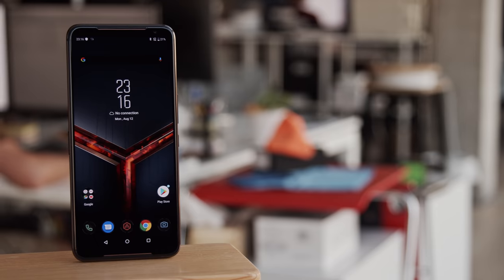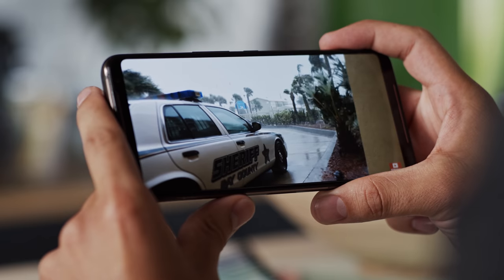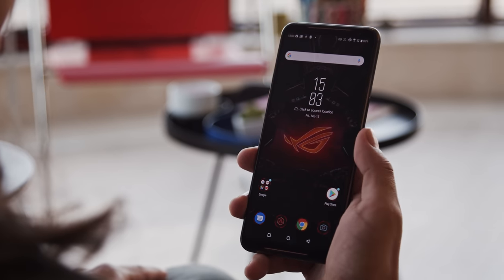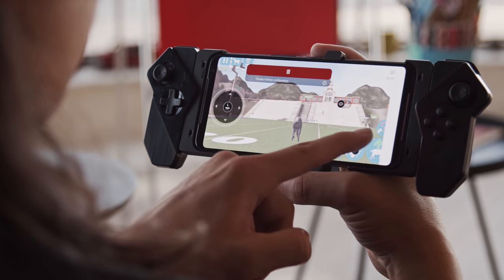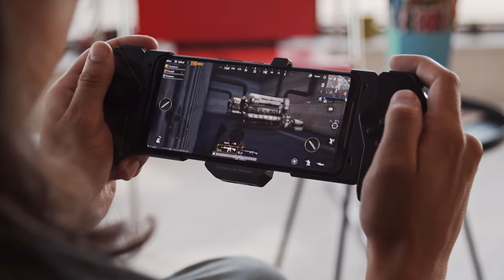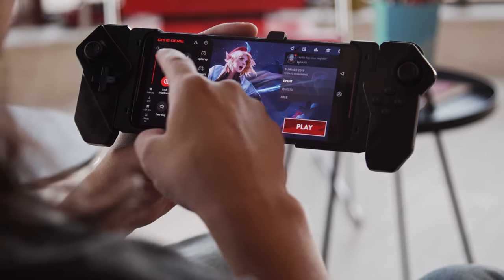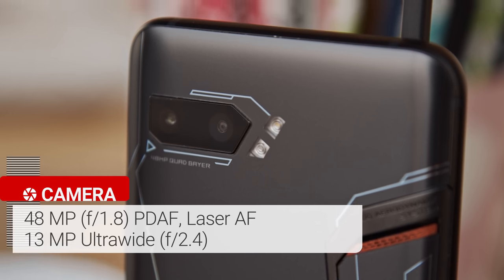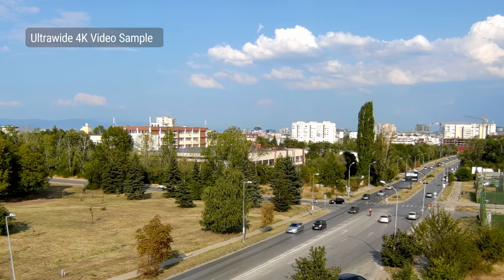Asus ROG Phone 2 review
We put to TEST the ASUS ROG Phone 2's build and screen quality, battery life, performance, and camera image quality, and many of the accessories such as the ROG Kunai Gamepad, the Aeroactive Cooler II with the Aero Case, the Twin Dock II, and the Mobile Desktop Dock. Brace yourselves, as this is one of our longest video reviews yet.

If you get your hands on the ROG Phone II yourself, here is a list of games which can take advantage of the high-refresh-rate screen by going above 60fps

▶ To learn more about our test findings, read our ASUS ROG Phone 2 text review over at GSMArena.com

▶ Track Info: Bad Hair, Good Groove 10 by Stefan Netsman; Sunday and Juice by Ballpoint; Gettin Hot in Here 1 by Anders Bothen